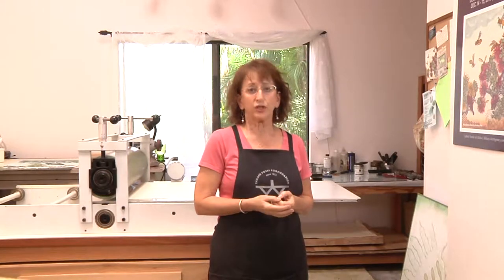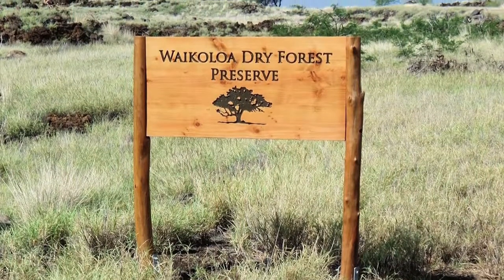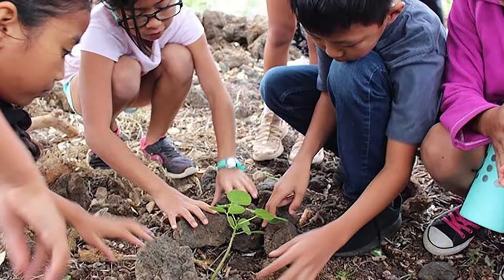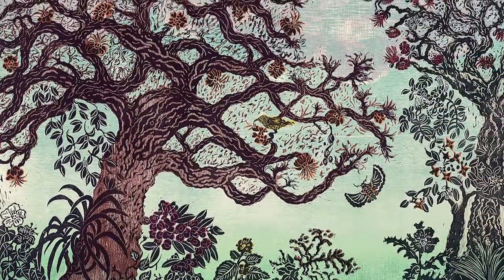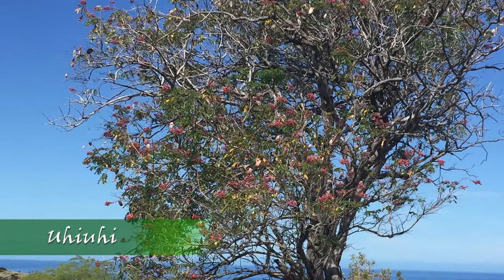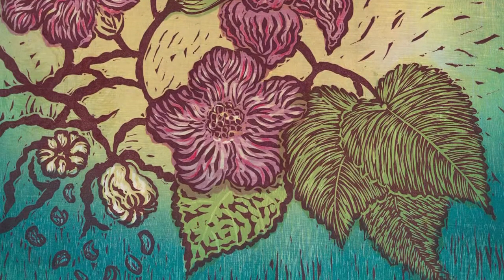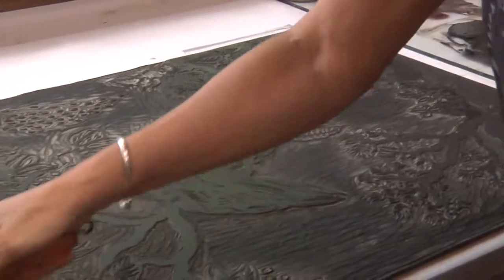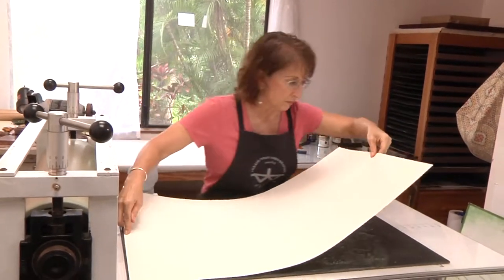The Eternal Wiliwili Forest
Woodcut printmaker Andrea Pro of Keahou, Hawaii will create a series of woodcuts, a portion of the proceeds will benefit the Waikoloa Dry Forest Initiative.